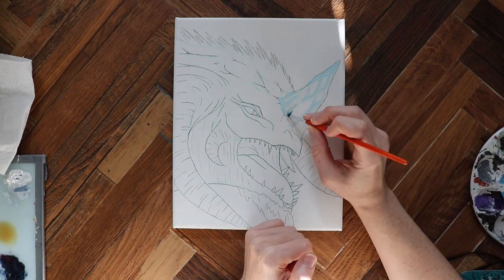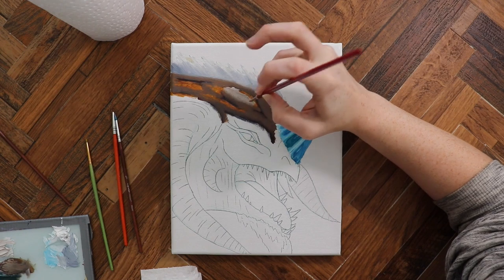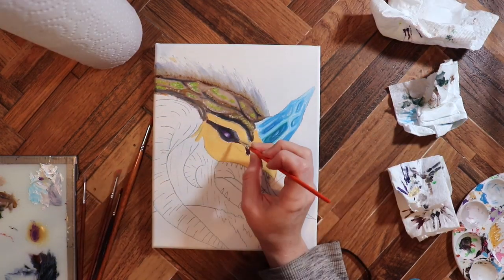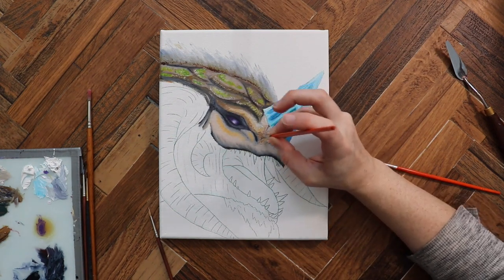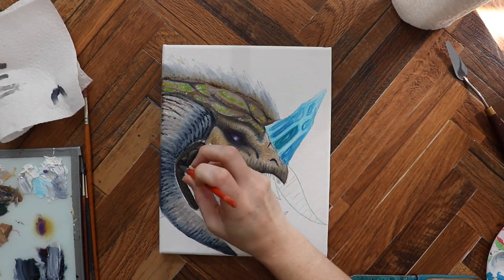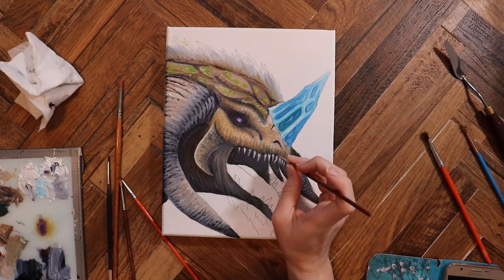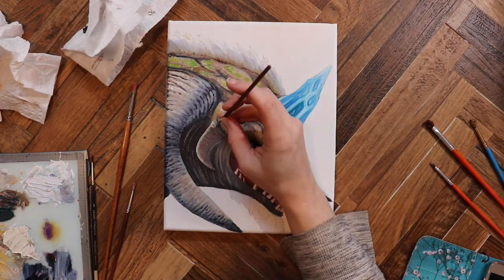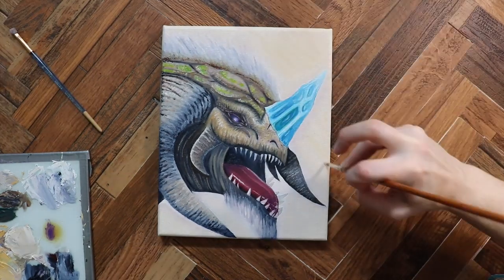ARK Extinction Frost Titan || Oil Painting Time lapse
Hey guys I've got the second ARK painting ready for you. I painted the frost titan :)